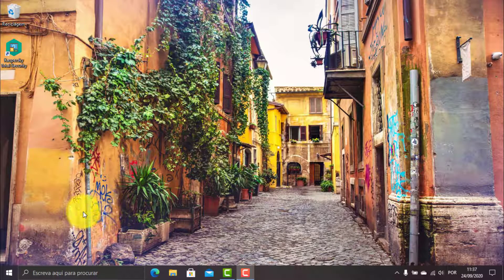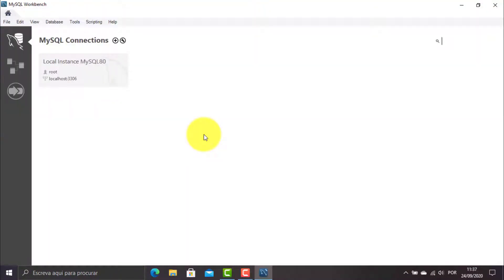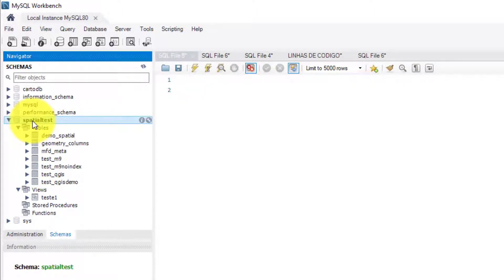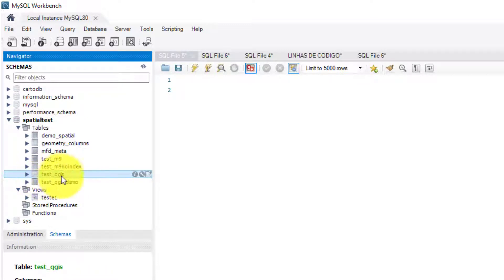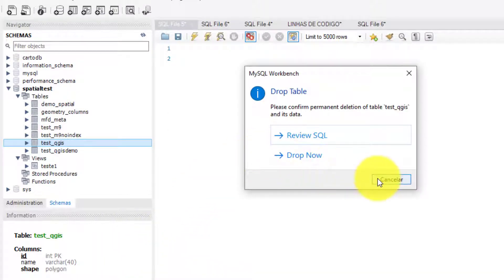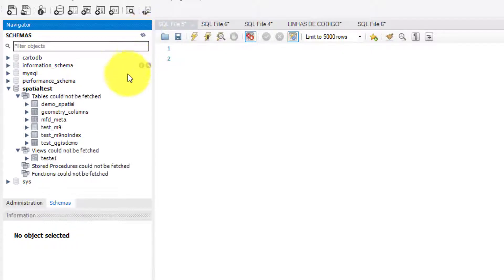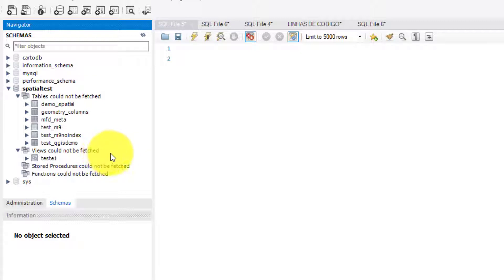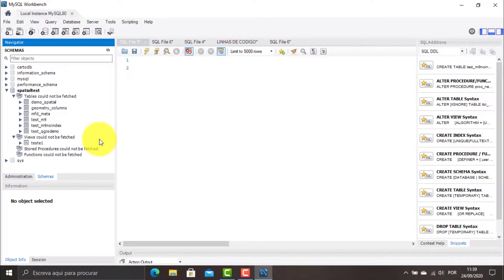MySQL 8 - The message "Tables Could Not Be Fetched"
I think that many of you, at some point, already received in your schema stored on MySQL Database, a message like tables could not be fetched or views could not be fetched, and so on. Why this occur? Have this a solution? It’s what we are going to see in this video.